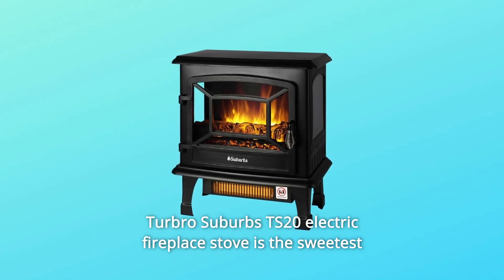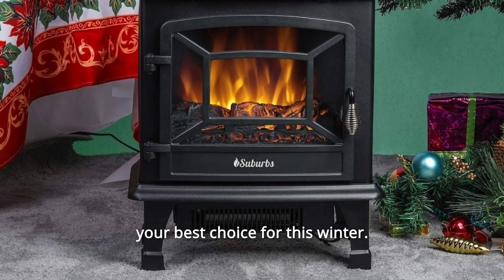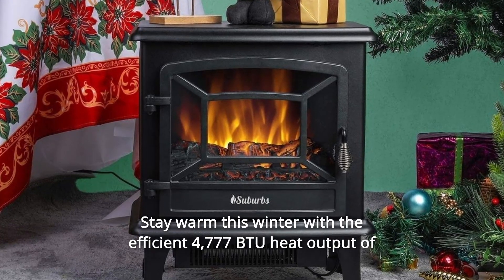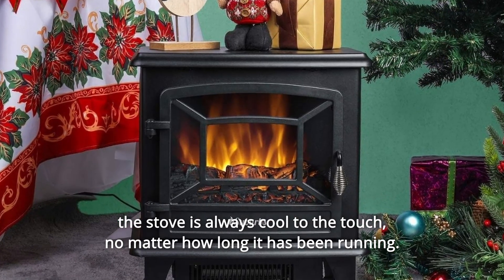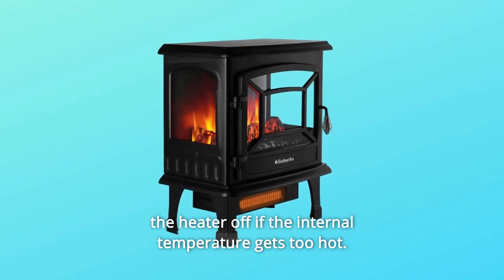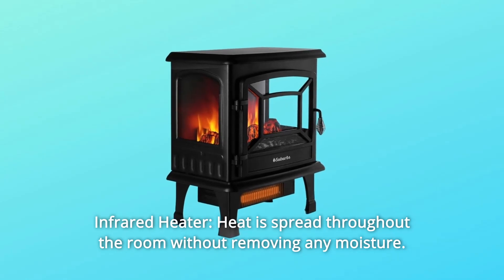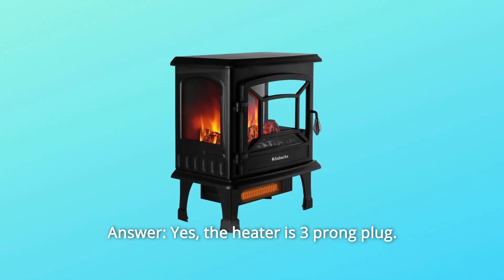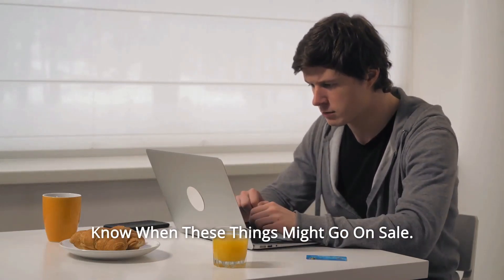TURBRO Suburbs TS20 Electric Fireplace Infrared Heater Review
Check Amazon's latest price (These things might go on Sale)

The Turbro Suburbs TS20 electric fireplace stove is the cutest tiny stove you've ever seen! Warms up to 1,000 square feet of space. The antique fireplace design with realistic dancing flames and a burning log appearance may create a pleasant atmosphere for your family. The vintage style and realistic flame effect elevate the atmosphere of your living space. It's the ideal option for this winter because of its gentle appearance, great heating capacity, and simple management.

Number one, a toasty fireplace: There's nothing like sitting by the fireplace on a chilly winter evening while sipping a steaming cup of hot chocolate. Stay warm in winter with a Turbro Suburbs electric stove's effective 4,777 BTU heat output.

Number two is flame control, which allows you to create a beautiful fireside atmosphere without the mess and smoke of a real fire. When the heater is not required, the flame effect may be switched on independently of the heat to help you create the atmosphere.

Number 3: The heating element is placed on the bottom of the stove, so no matter how long it has been operating, the body of the stove is always cool to the touch.

Number four, it's simple to use: just flick the switch to turn on the heating element, set the thermostat to 68 to 95 degrees Fahrenheit, and watch as your room starts to heat up quickly.

Number 5: Overheat Prevention: Overheating protection turns off the heater automatically if the internal temperature becomes too high. The Turbro Suburbs heater has been CSA approved for usage in North America.

Number 6: Appearance: The fireplace doors open to provide close-up views of the lifelike flames. The 3-sided panoramic design allows you to see the realistic flames from the front as well as the sides.

Number 7: Infrared Heater: Heat is distributed throughout the space without the removal of any moisture.

Number 8: Quiet Operation: Infrared heaters are very quiet and may be used to warm a bedroom.

Commonly Asked Questions:

First and foremost, does it have a remote control?
The answer is that this device does not have a remote control. The switches and thermostat situated on the right bottom of the body may be used to regulate it.

Question #2: Does the cable have three prongs (is it grounded)?
Yes, the heater has a three-prong plug.

Question #3: Can it be kept on all night without producing carbon monoxide?
Answer: Because this heater uses radiant heat, it emits no carbon monoxide.

Searches related to TURBRO Suburbs TS20 Electric Fireplace Infrared Heater Review